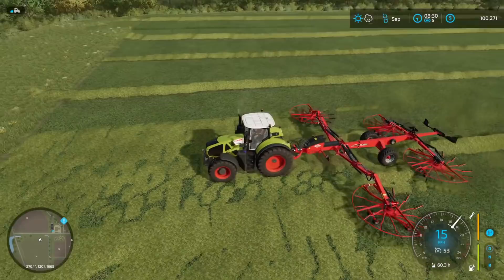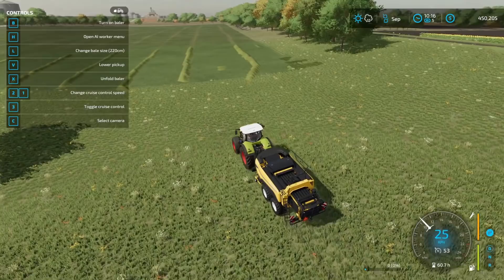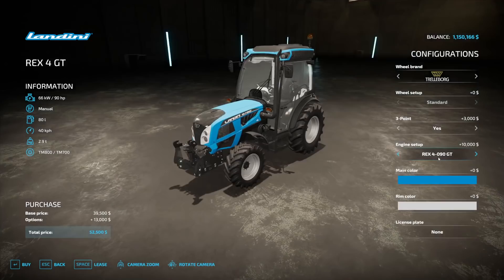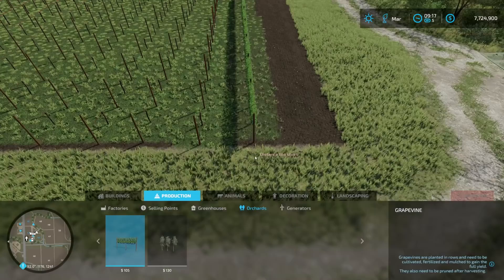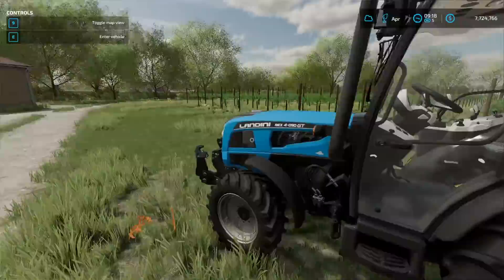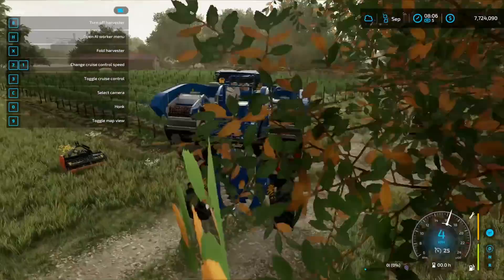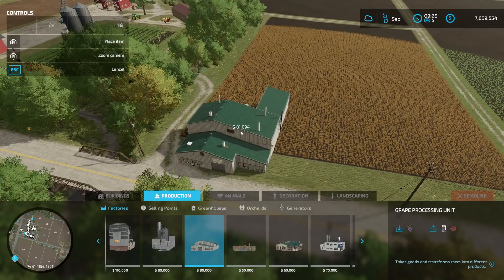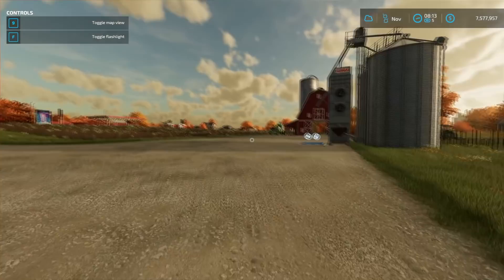Building A Grape Vineyard From Scratch - Vineyard Farming & Grape Processing - Farming Simulator 22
Welcome back to Farming Simulator 22. In this episode of Farming Simulator 22 I thought it would be fun to check out a new crop and build a grape orchard from scratch. I also get into processing by turning those grapes into raisins and grape juice.

About Farming Simulator 22:

Take on the role of a modern farmer! Agriculture, animal husbandry and forestry offer a huge variety of farming activities while you face the challenges of the four seasons, especially when winter sets in. Creatively build your own farm and extend your farming operations with production chains - forming an agricultural empire! Even run your farm together with friends and enjoy crossplatform multiplayer together.

Whether you create a lush vineyard or an olive orchard in the Mediterranean south of France, a vast farmland full of wheat, corn, potatoes and cotton in the US-Midwest or a lively animal farm in the hilly landscape of the European Alpine region: More than 400 machines and tools from over 100 real agricultural brands like Case IH, CLAAS, Fendt, John Deere, Massey Ferguson, New Holland, Valtra and many more are available for your farm.

Farming Simulator 22 brings a multitude of new gameplay features and offers more content and player freedom than ever before, including new ground working features like mulching or stone picking, an improved build-mode adding greenhouses and beehives, as well as a new character creator to bring your own, individual farmer to life.

A large variety of free community-created modifications, officially tested by the developer GIANTS Software, will extend your farming experience many times over. Rise to the challenges of becoming a successful farmer, start farming and let the good times grow!

-Classics-

-Links-